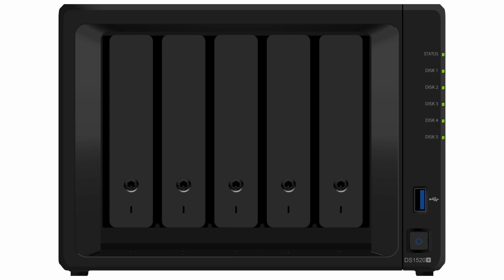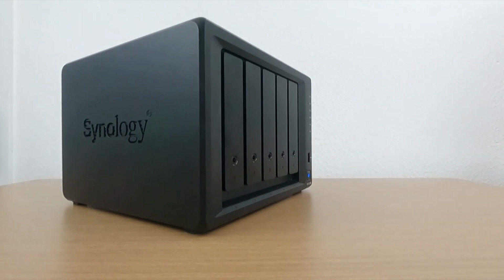Synology NAS beginners guide (DSM7) | Part 3 | Familiarising yourself with your NAS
It is important that before you start to configure a new NAS, you properly familiarise yourself with how it has been laid out. So in this video we take a tour of switches, lights, external ports, bays and sockets, that can be found on a typical Synology NAS.

00:00 - Introduction
00:36 - The front of our NAS
02:56 - The rear of our NAS
05:18 - The Drive bays and RAM slot
06:05 - M.2 SSD bays
07:28 - Summary